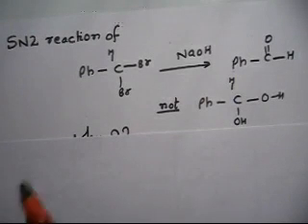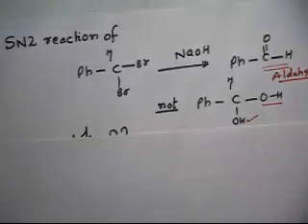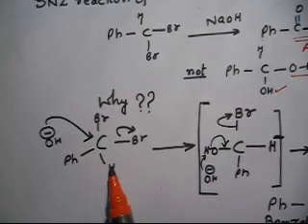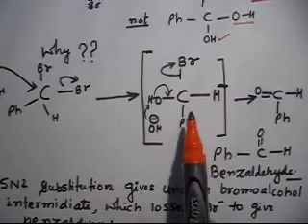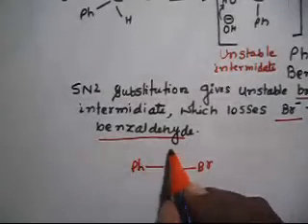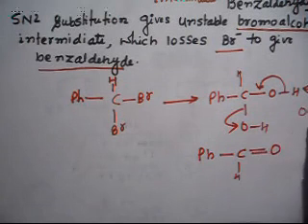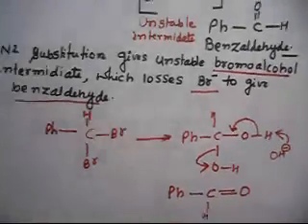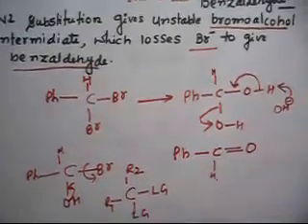Why Diols are unstable?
Alkyl halide can react with two mole of NaOH two give diols that is unstable and losses one molecule of water.